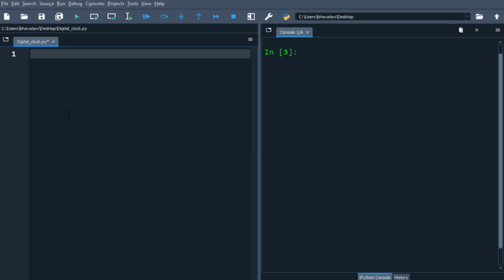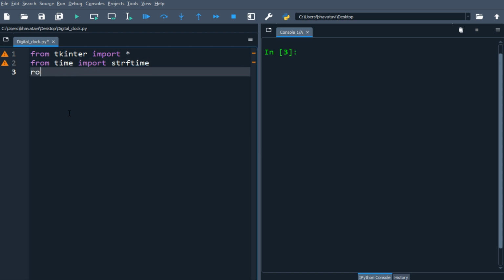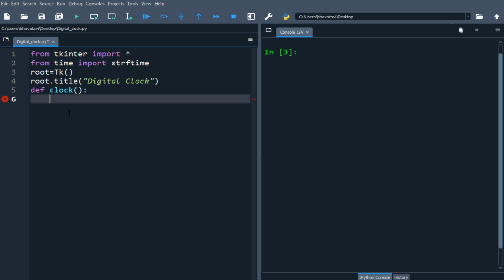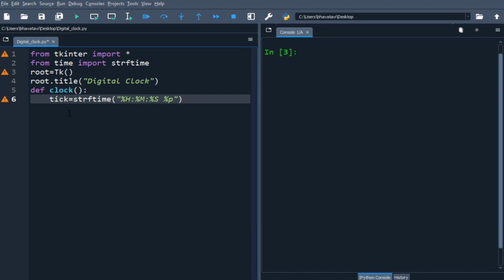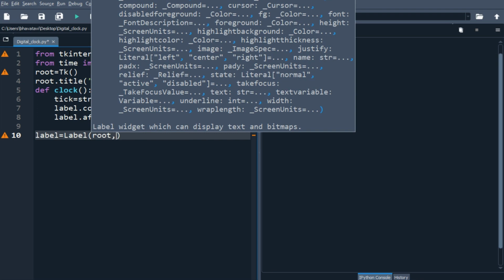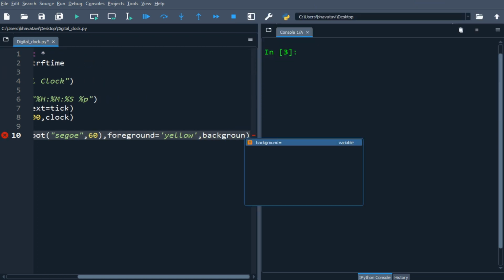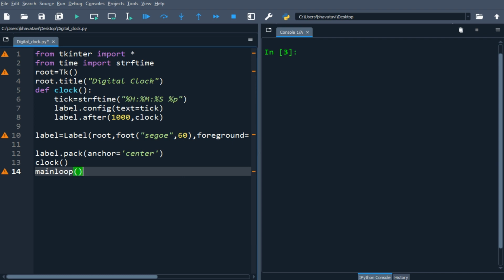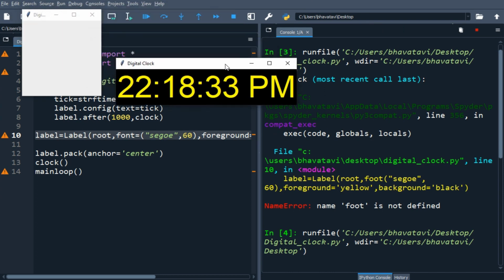72. Creating a Digital Clock in Python with Code || TIme Module, Tkinter Module Programming Tutorial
Code:
from tkinter import *
from time import strftime
root=Tk()
root.title("Digital Clock")
def clock():
    tick=strftime("%H:%M:%S %p")
    label.config(text=tick)
    label.after(1000,clock)

label=Label(root,font=("segoe",60),foreground='yellow',background='black')

label.pack(anchor='center')
clock()
mainloop()